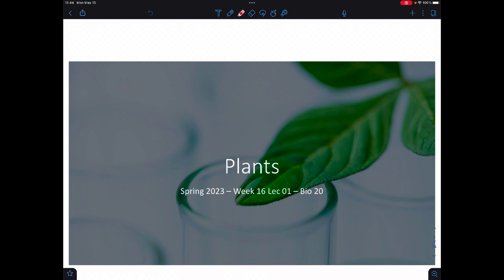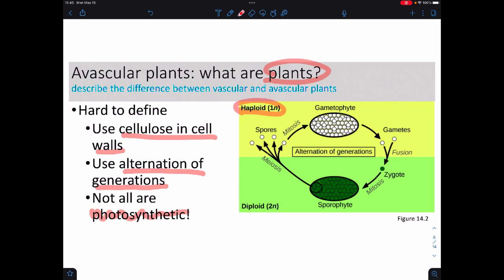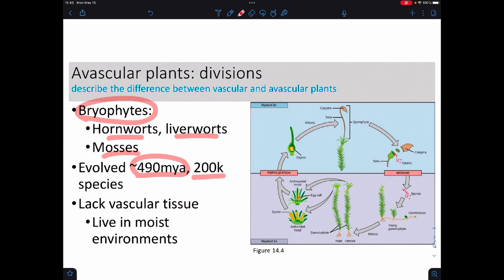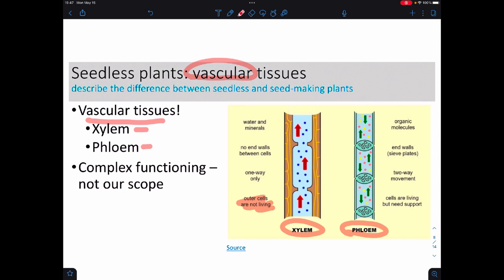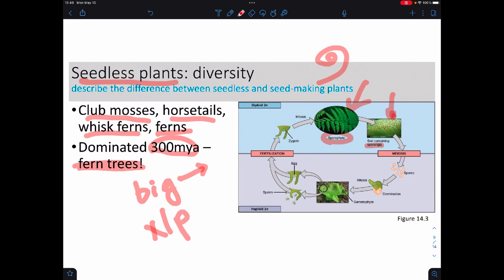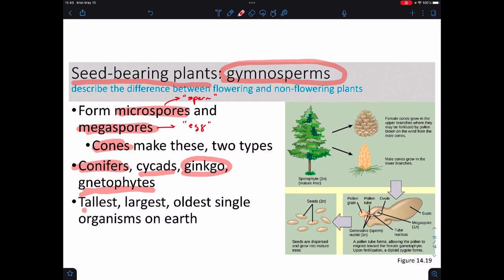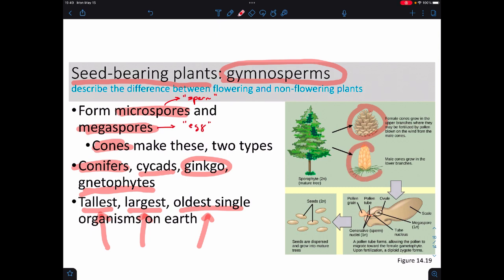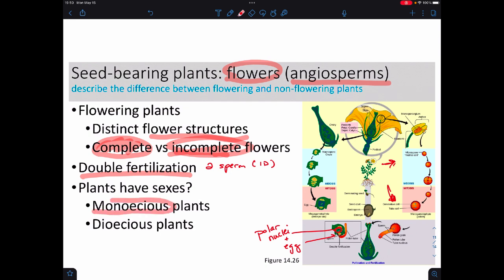Saddleback College: Biol 20 Spring 2023 - Week 16 Lecture 1